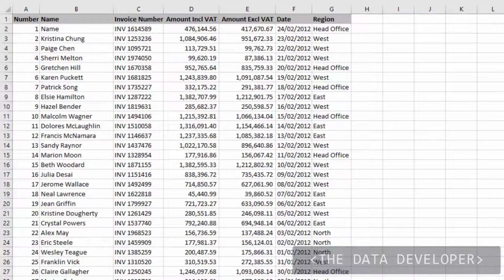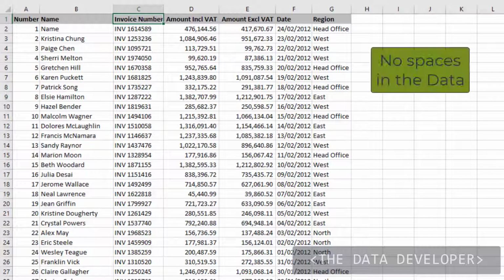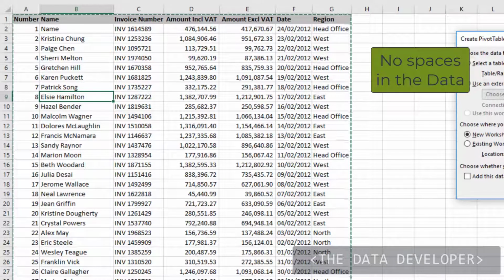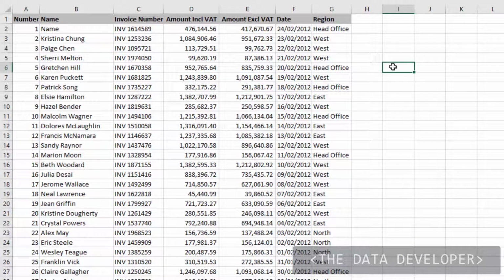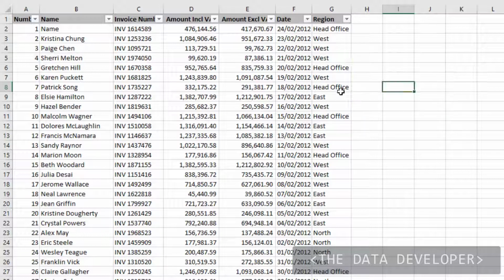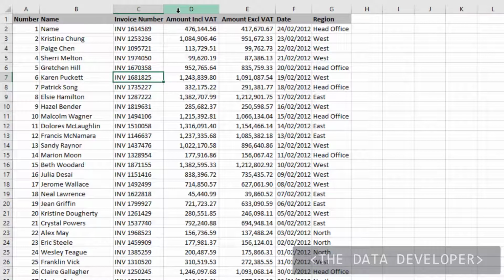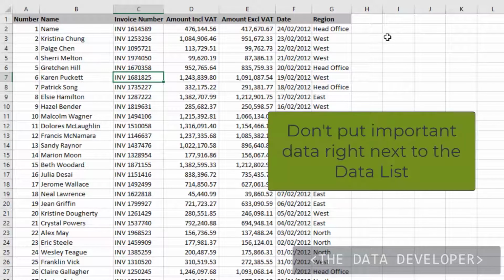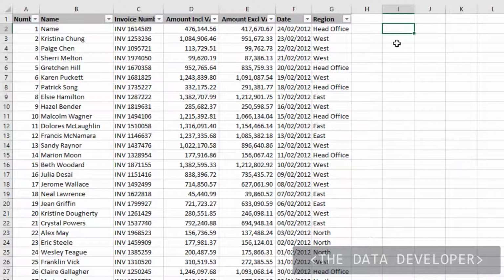Data Lists // Excel Training: Lesson 16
This Lesson covers Data Lists in Excel.